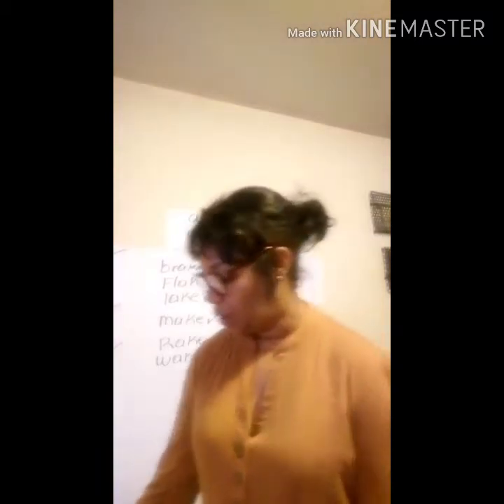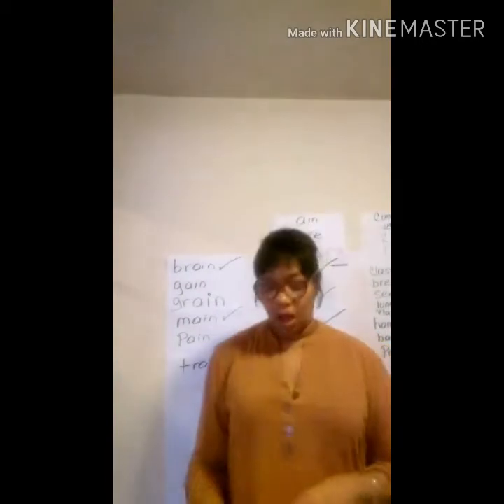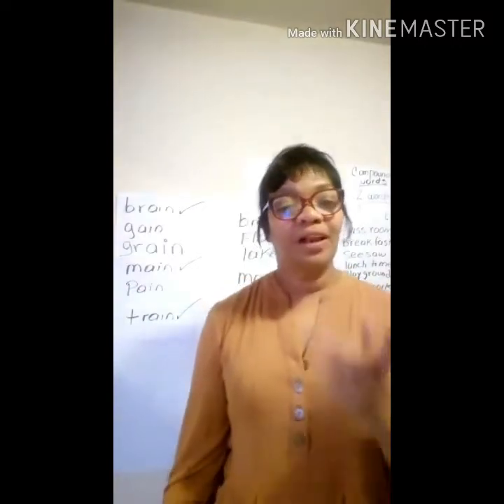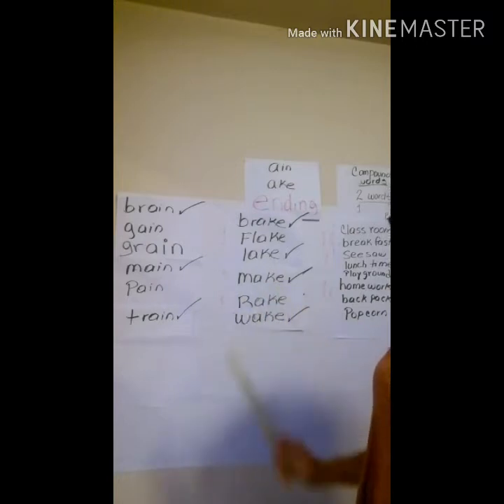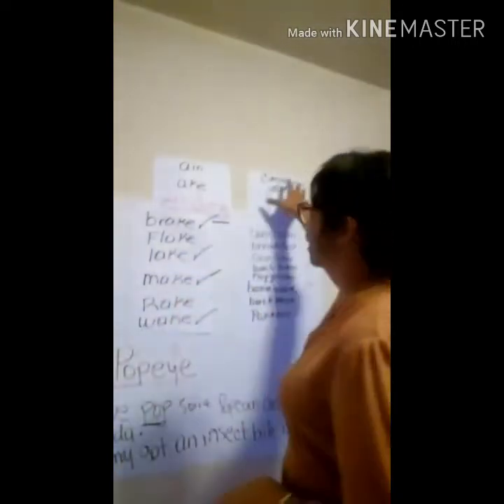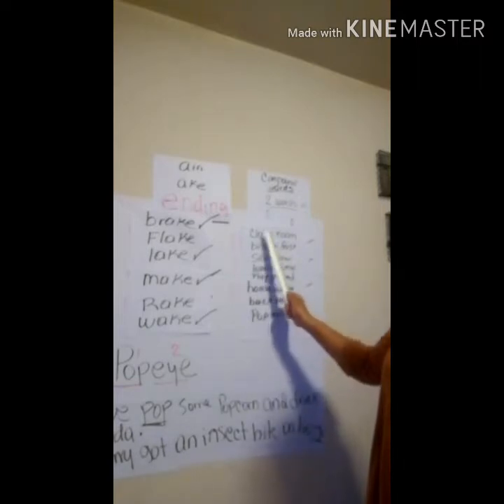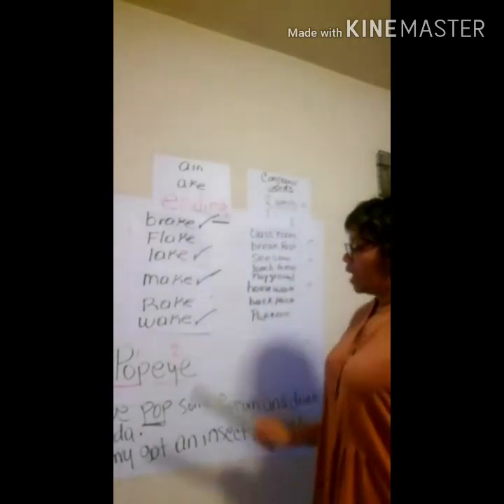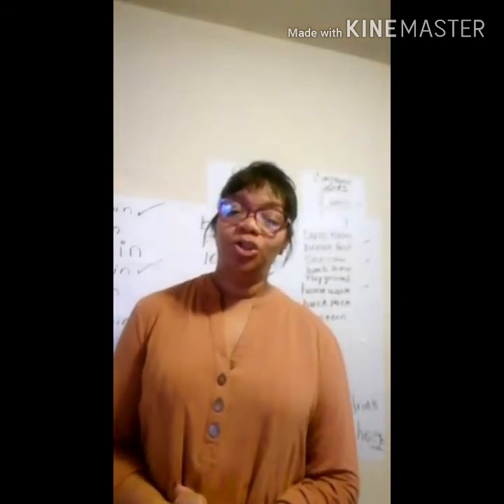Grammar 3rd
Colors International School